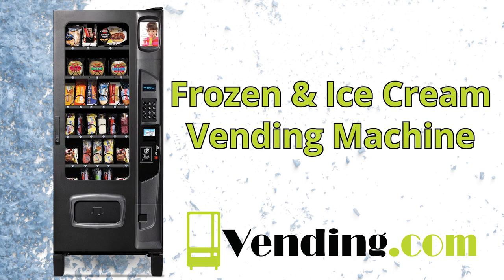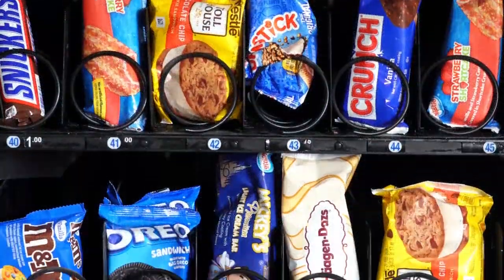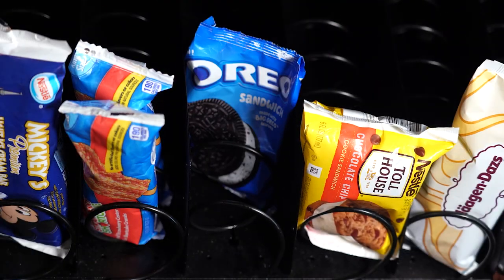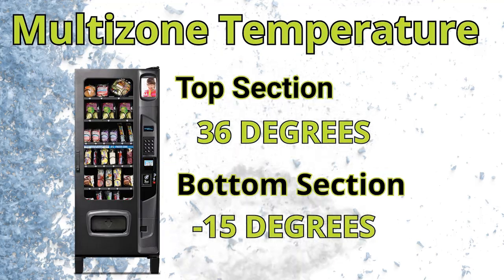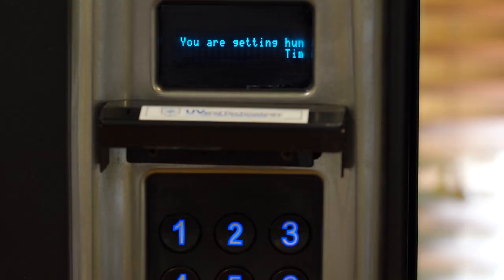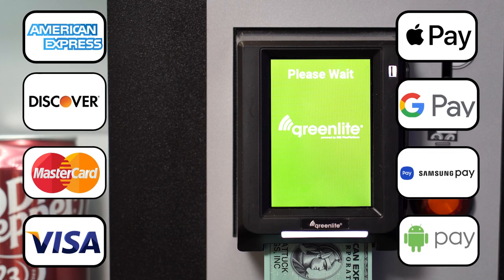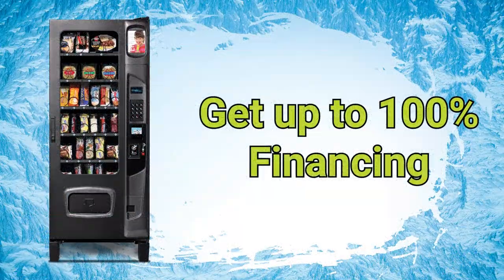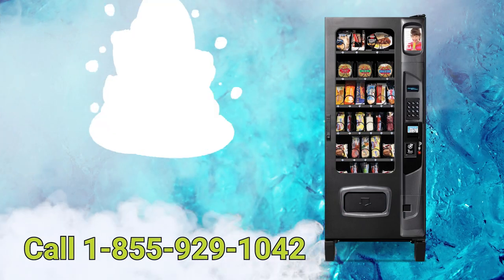Discover the Future of Frozen Food Vending Machines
Discover the Future of Frozen Food Vending with Vending.com's Frozen Food Vending Machine!

In this video, we're unwrapping the incredible features of Vending.com’s Frozen Food Vending Machine– your all-in-one solution for delicious frozen meals, sandwiches, wraps, desserts, and more, all in a compact and efficient package.

Key Features:
✨Versatile Vending: The Frozen machine delivers hard frozen packaged meals with ease, offering a diverse menu of delectable options. From savory meals to sweet treats, it's a frozen food haven for your cravings.

💰 Profitable Operation: This vending marvel is not just versatile but also highly profitable. With electronic controls, an electronic coin changer, and a bill acceptor, coupled with money-back vend sensing technology, it's designed for efficient, hassle-free transactions and maximum profitability.

Hit play now and embark on a journey into the future of frozen food vending! Cheers to convenience, innovation, and delicious frozen delights!

Share Your Experience:
Have you already experienced the magic of Vending.com's Frozen Food Vending Machines? Share your thoughts, reviews, and snack-time stories in the comments below!

About Vending.com:
Based in Des Moines, Iowa, Vending.com stands as a premier manufacturer and supplier of cutting-edge vending machines. With over 90 years of industry expertise, we proudly craft all our machines in the USA. Our meticulous designs prioritize convenience and efficiency for operators and consumers, integrating the latest technologies, including cashless payment systems and iVend Technology.

Additional Content to Explore:
Explore Vending.com’s In-House Financing Program to kickstart your vending business journey!

Need help with your Snack Vending Machine? for parts and tutorial videos

Have a Question?